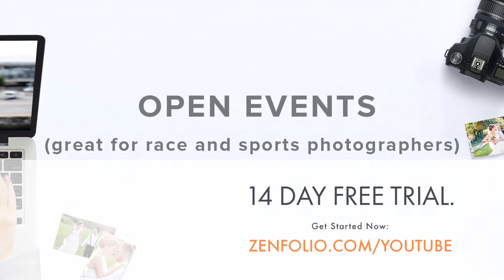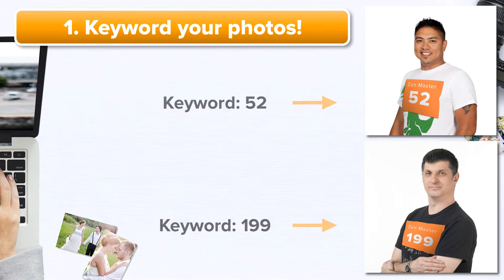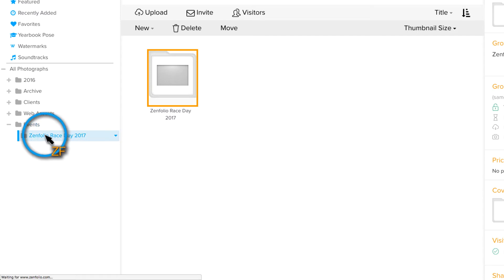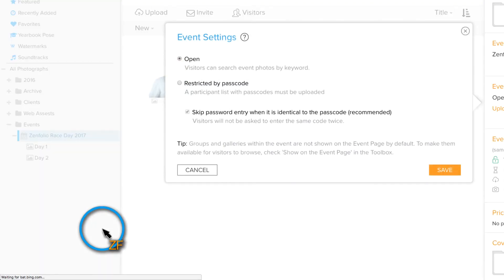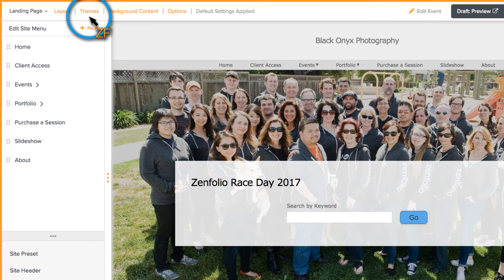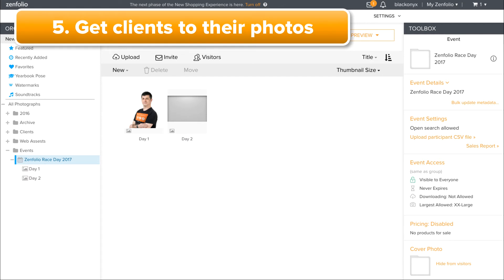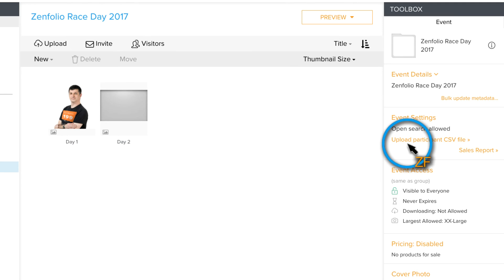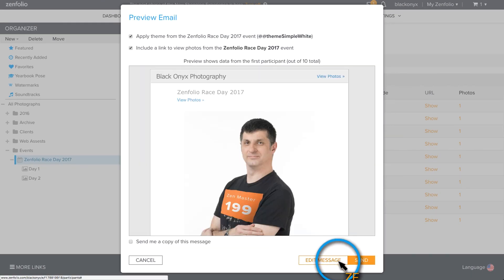Create an open event - allowing visitors to search by keyword on your website! | Zenfolio Classic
Common Reasons Why a Participants List Cannot be Uploaded to an Event